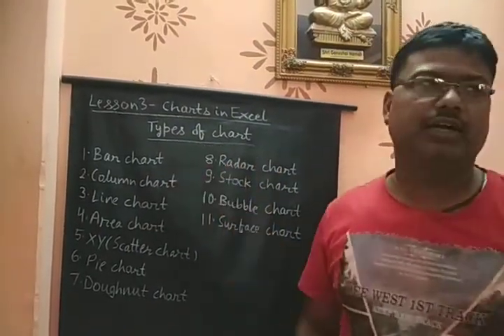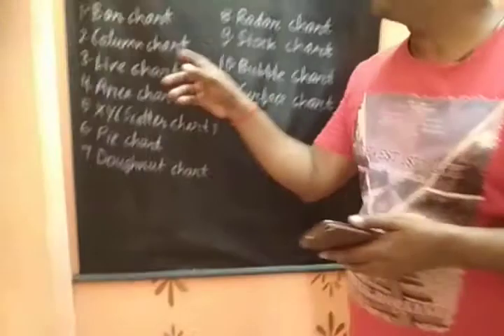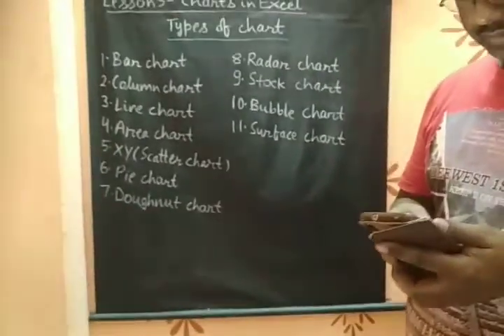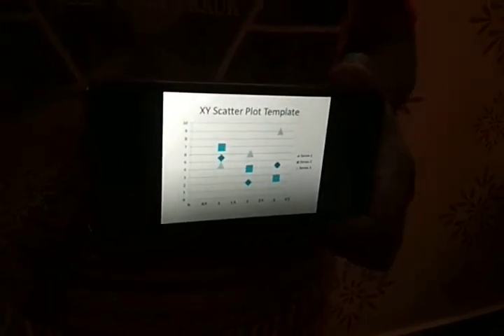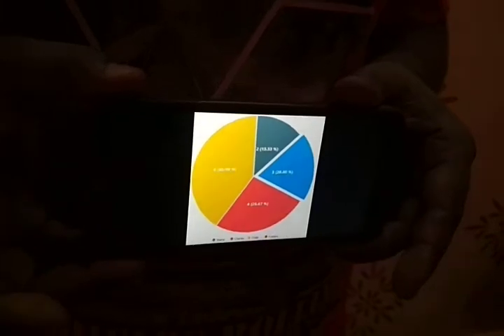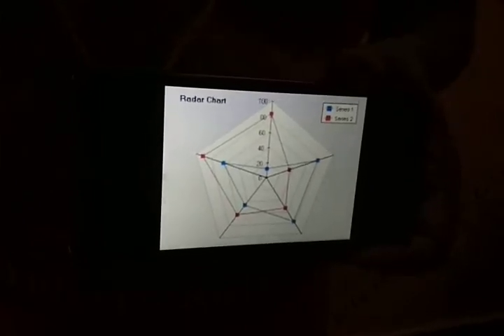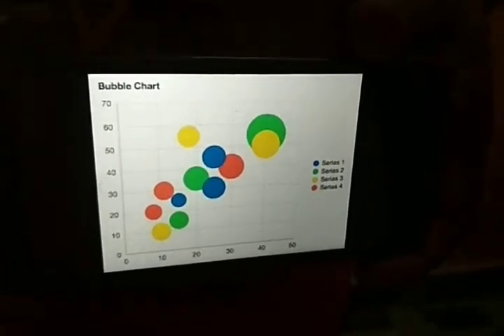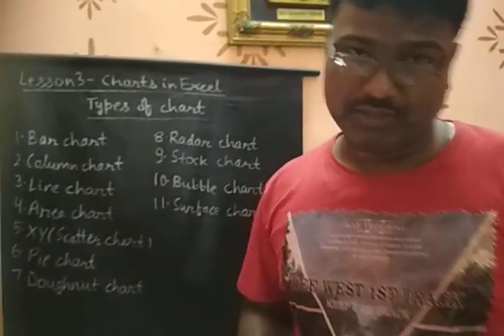Computer Class 8 Lesson 3 part 2